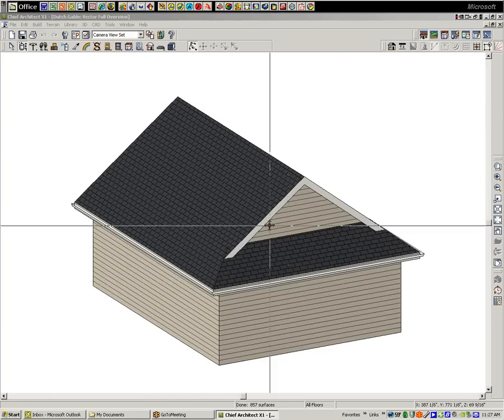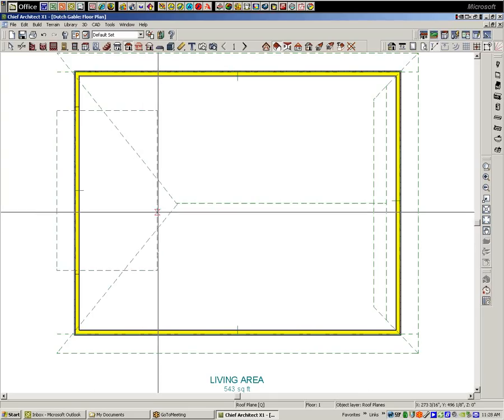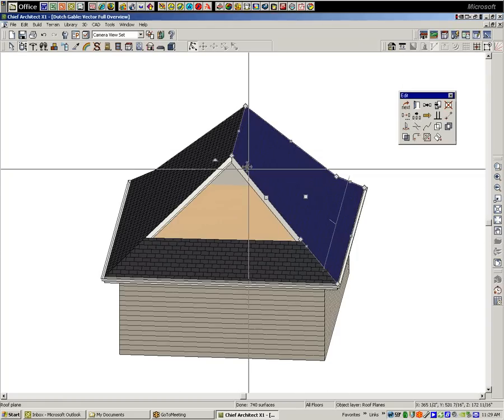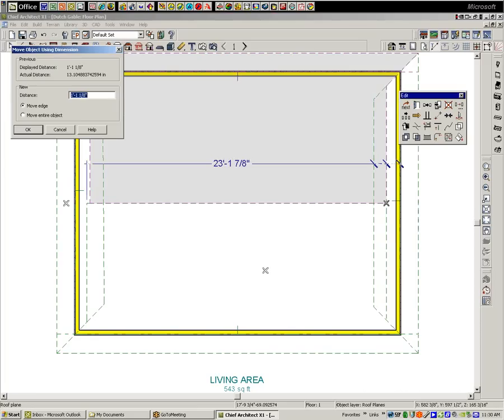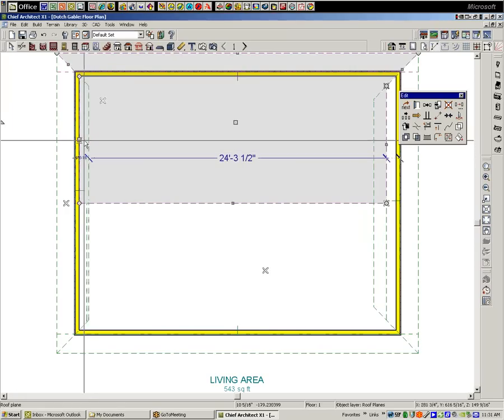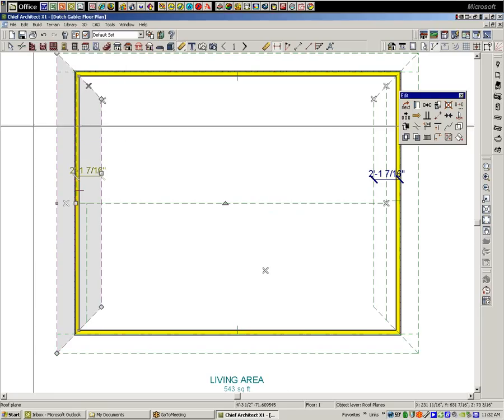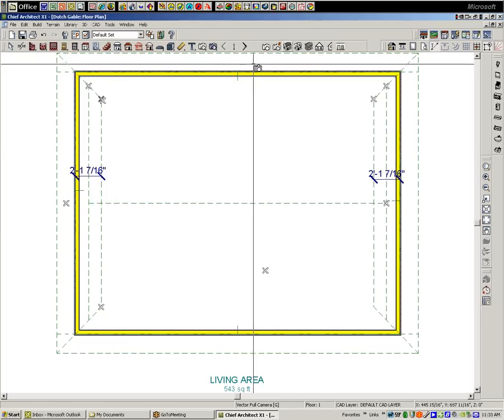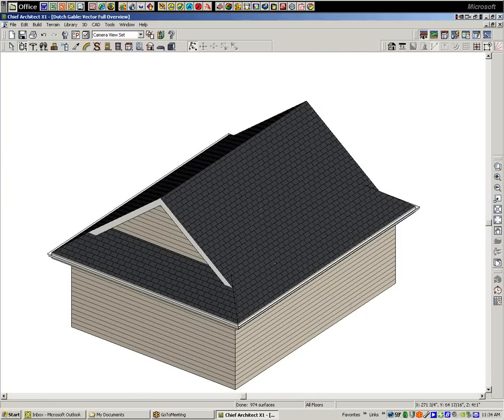Dutch Gable Tutorial ( Any version of Chief Architect and Home Designer Pro)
In Chief Architect X1 a tutorial on how to manually create a "Dutch Gable or Texas Gable" Roof.
These same tools and procedures will work in any version of Chief Architect or Home Designer Pro software.